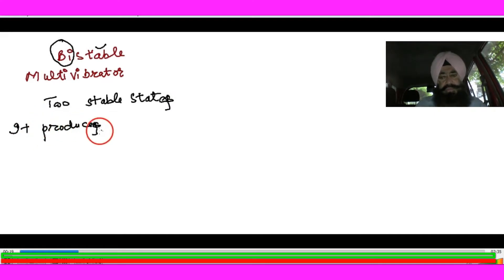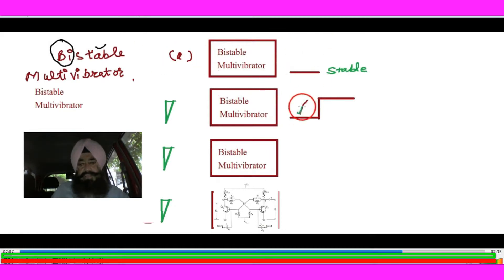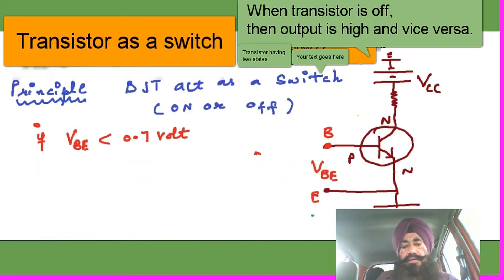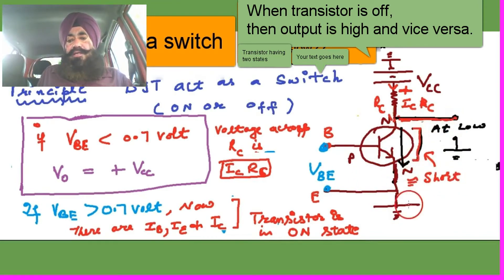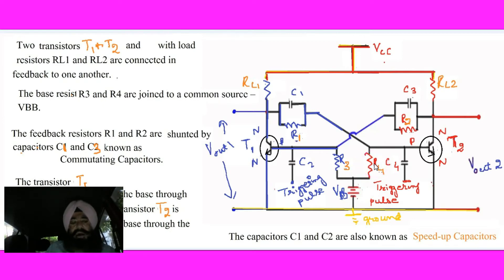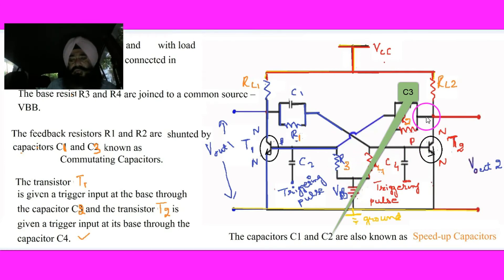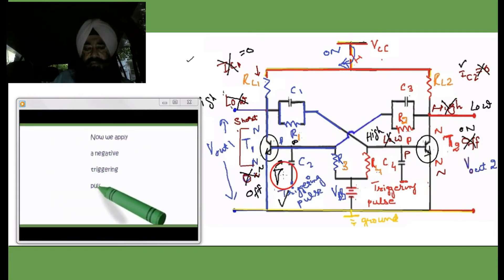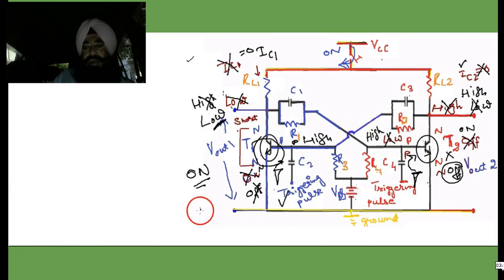Bistable Multivibrator Using Transistors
What is a bistable switch?
What is a bistable device?
What is monostable multi vibrator?
What is a bistable image? You can find handwritten notes on my website in the form of assignments.